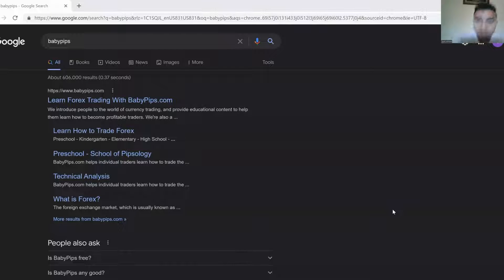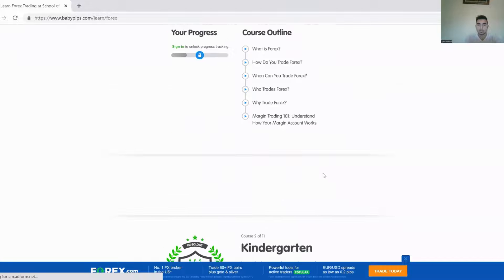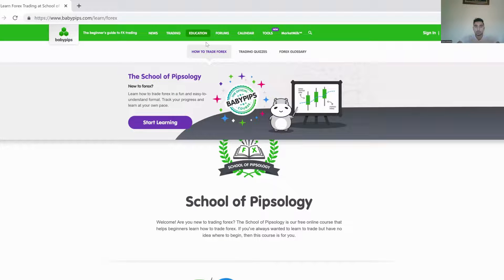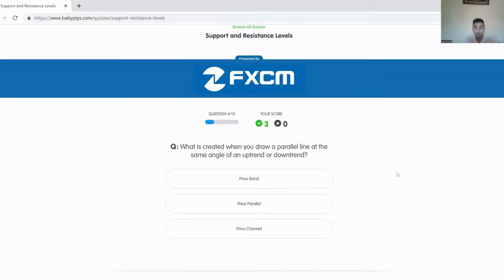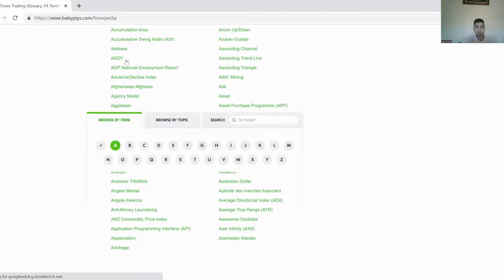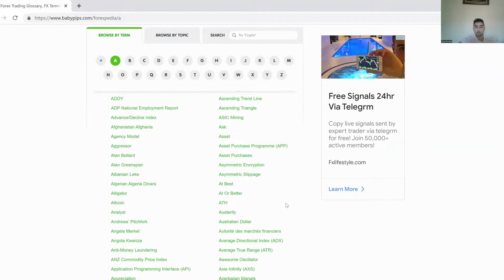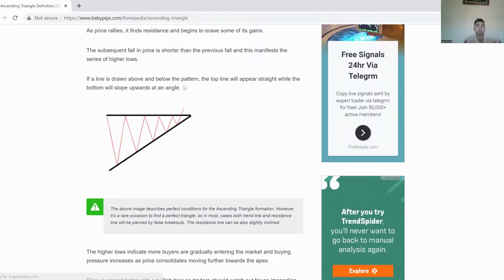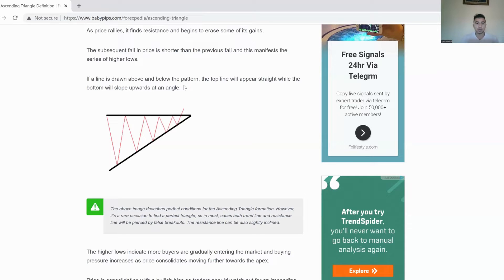THE BEST RESOURCE FOR BEGINNER FOREX TRADERS!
Hey guys today I go over my favorite beginner trading website.